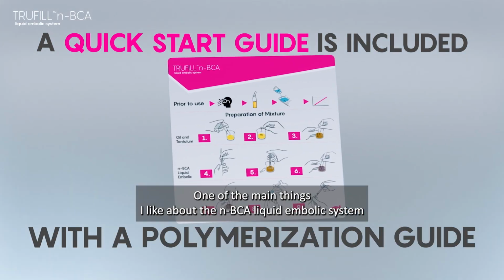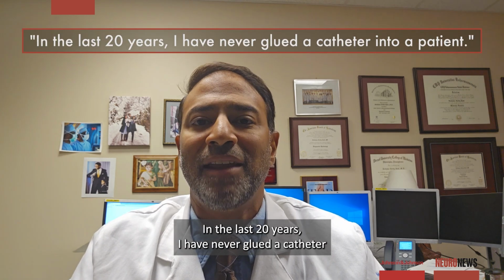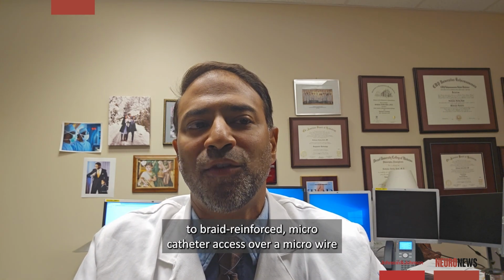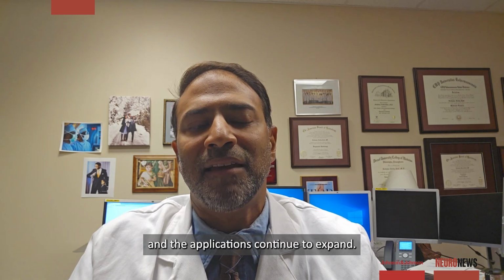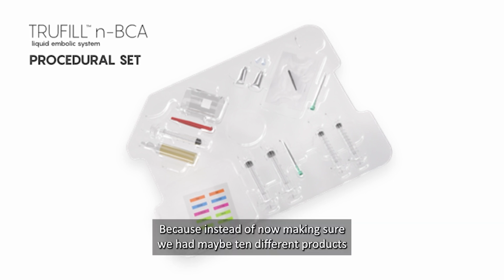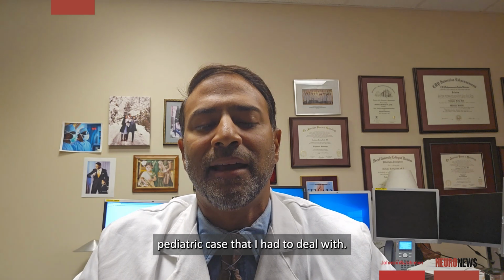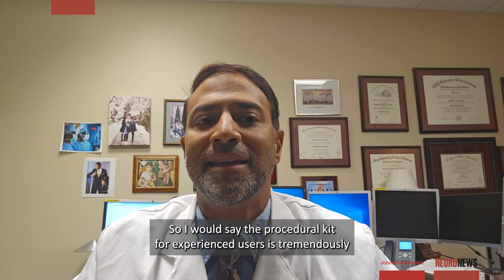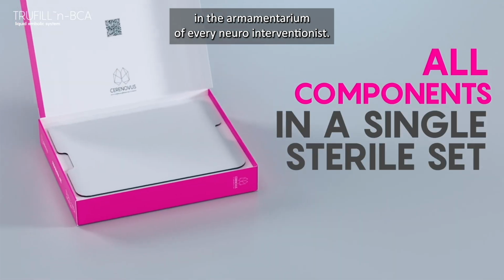TRUFILL n-BCA is a “critical tool” in any neurointerventional armamentarium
With a list of benefits including customisability, high radiopacity and shortened procedure times, the TRUFILL n-BCA liquid embolic system (Johnson & Johnson) should be considered a “critical tool” in the armamentarium of every neurointerventionist. That is according to Sudhakar Satti (Newark, USA), who recently discussed his experiences with the system in a video interview with NeuroNews.